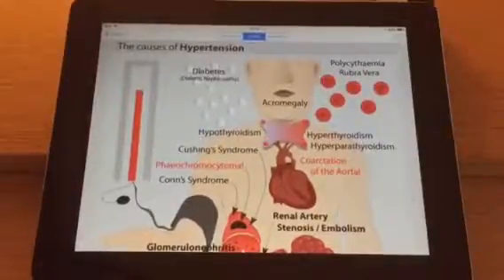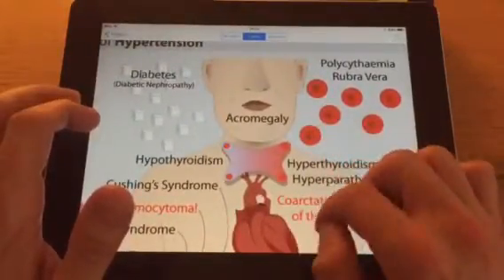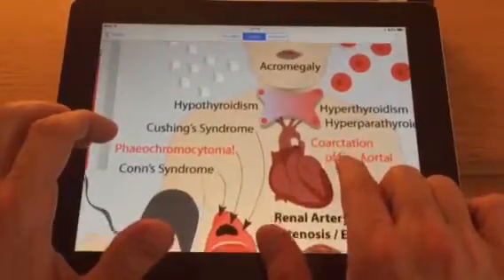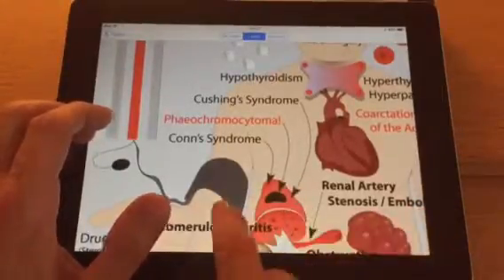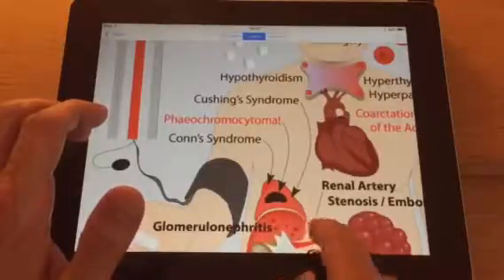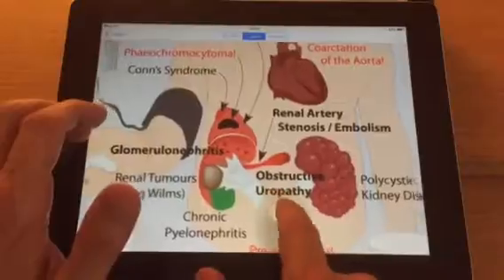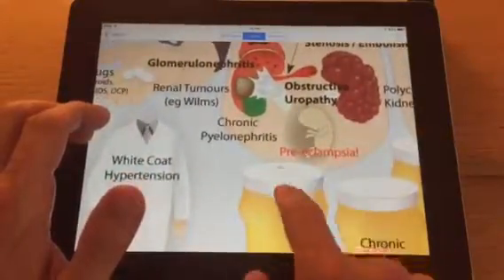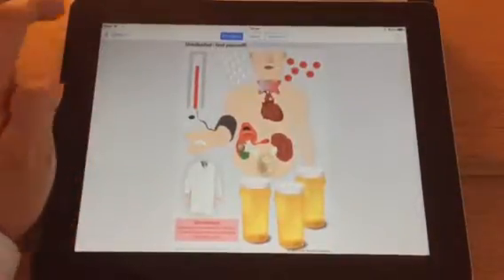The Causes of Hypertension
The causes of Hypertension. A visual

FREE APP "Picturing-MD" Remove the labels to help with learning and self-testing.